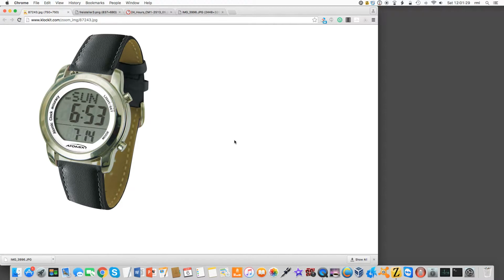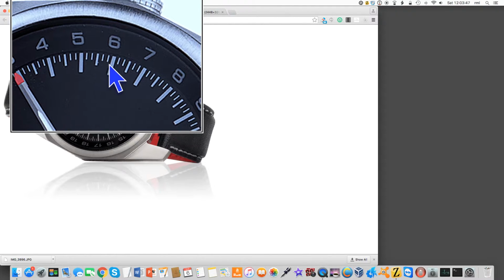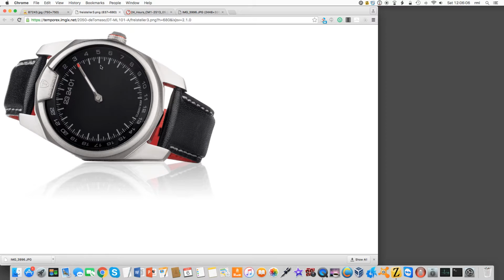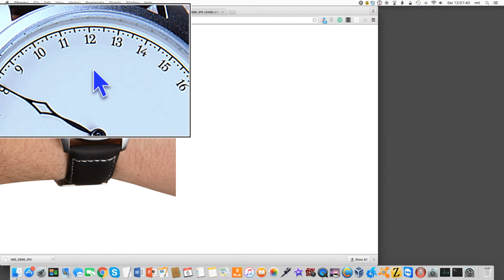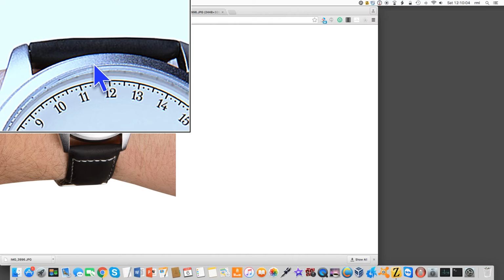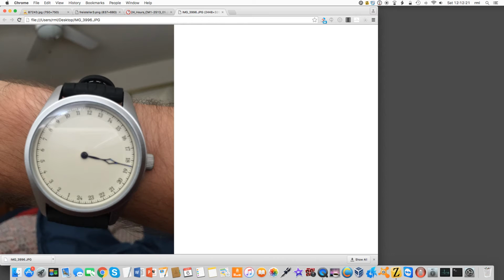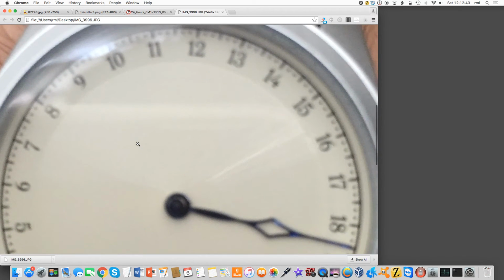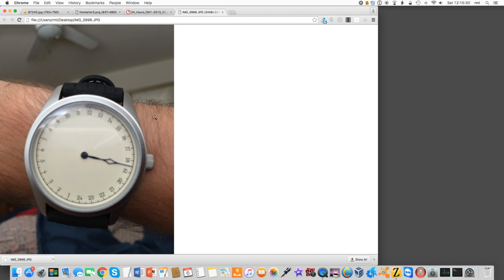A Surprise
This video contains a surprise for those of you that voted in my last video, in regards to which watch I should get. I hope you guys like this. :)